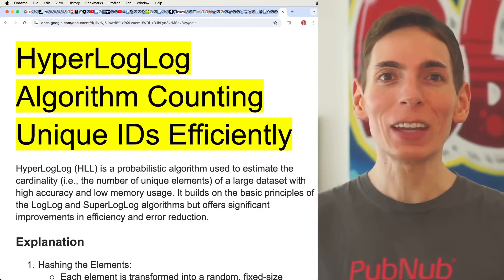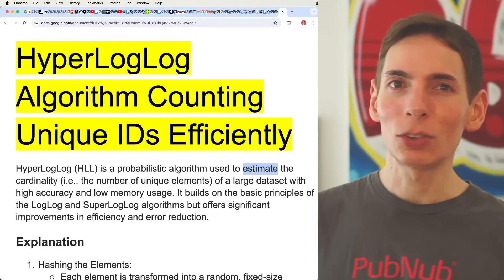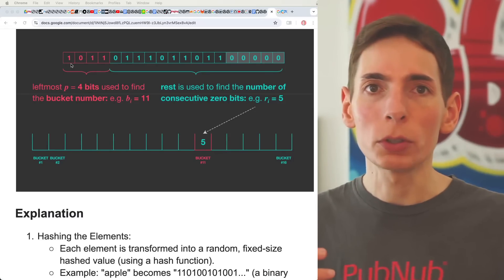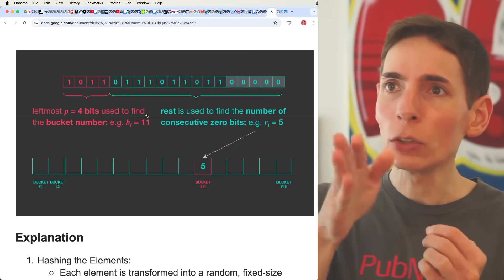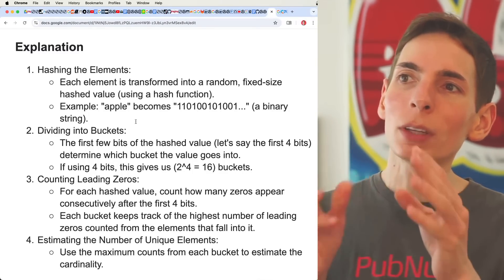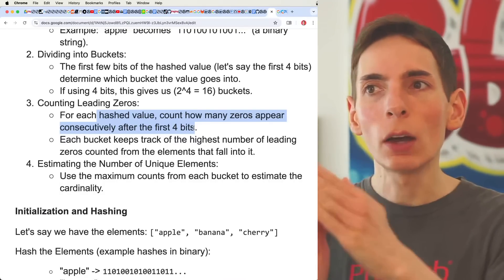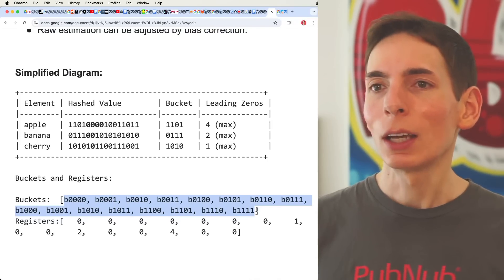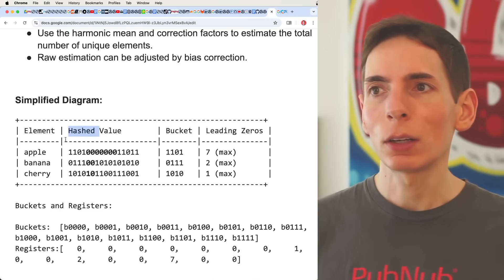HyperLogLog Algorithm Counting Unique IDs Efficiently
HyperLogLog is a technique used to count the number of unique items in a large dataset, called cardinality. Think of it like counting the unique elements in a list. What makes HyperLogLog special is that it can handle billions of unique numbers efficiently, both in terms of computation and memory usage.

Traditional methods would quickly run out of memory when dealing with such large datasets, but HyperLogLog remains efficient. For datasets with fewer than a million or 10 million items, simpler methods like hash maps work just fine. HyperLogLog is probabilistic, meaning it estimates cardinality with a minor margin of error, usually around 99.9% accuracy, which is good enough for large data.

The core of the HyperLogLog algorithm is an array of integers. When you hash data like the word "apple," you get a sequence of ones and zeros. These binary strings help determine where to place values in the array, also called buckets.

The accuracy improves with more buckets, but this also increases memory usage. To use HyperLogLog, you hash your data, allocate it to buckets, count the leading zeros in the binary string, and store this count in the array. If a new count is higher than the current value, you update the array; otherwise, you keep the existing value.

By averaging these counts, you estimate the number of unique elements. HyperLogLog shines with large datasets and is overkill for small ones.